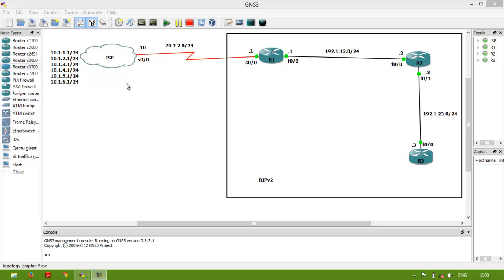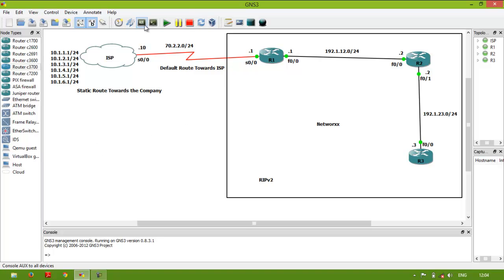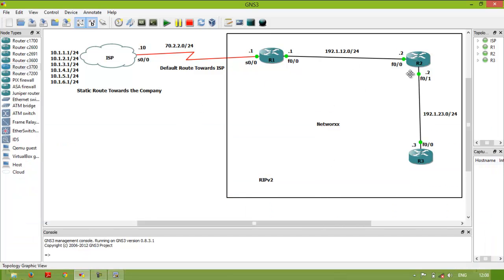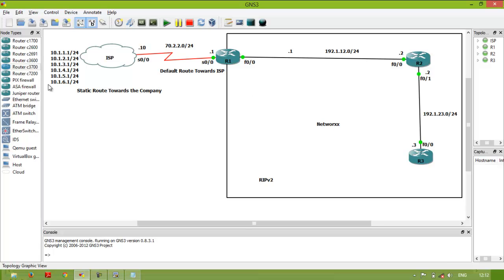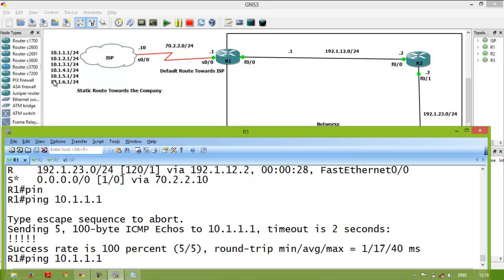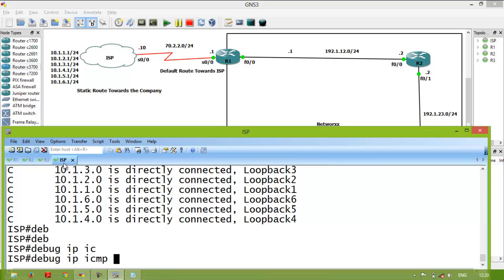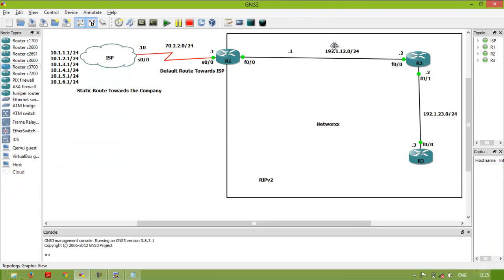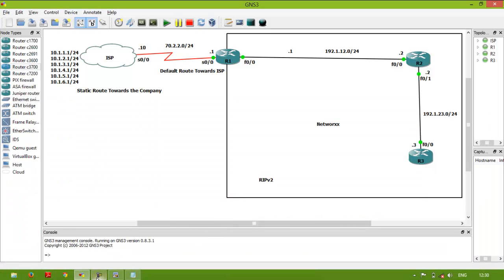Injecting Default Route Inside RIP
This video explains about how injectiing default route inside rip